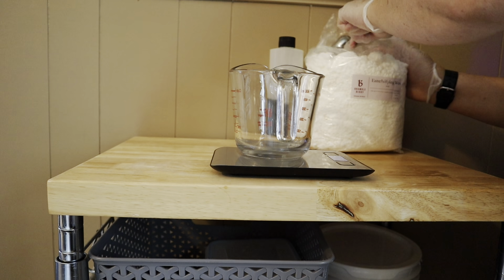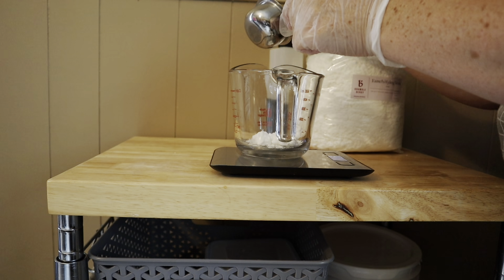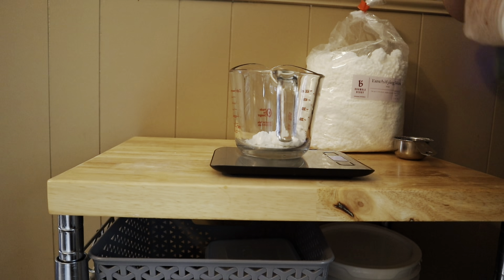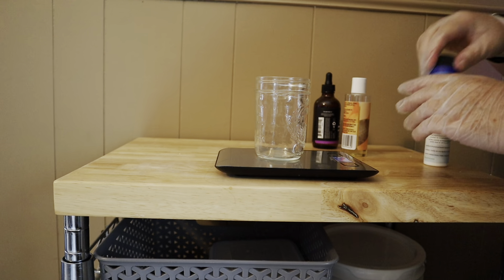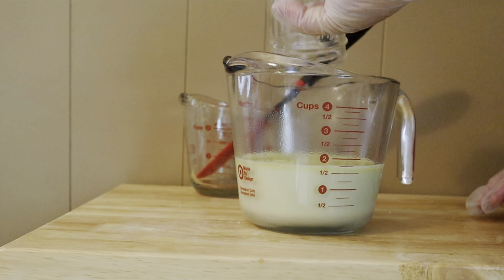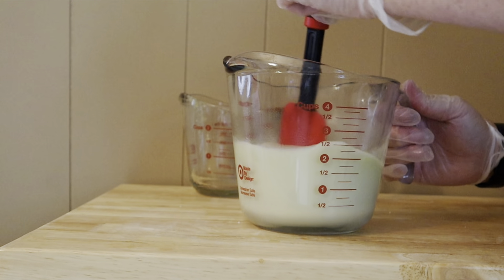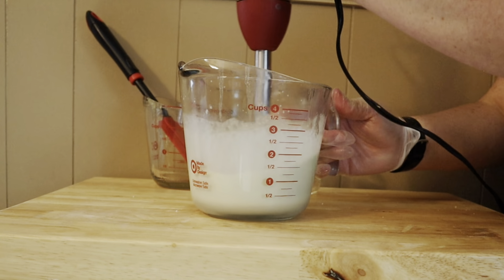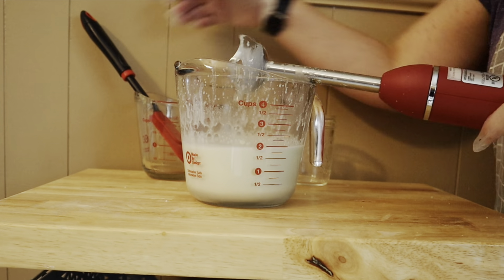Easy Handmade Lavender Body Lotion *Full Recipe Included*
Hello!  Thank you for stopping by for another video:). Today I am sharing how to make a beginner friendly Lavender Body Lotion.  Product Links and full recipe below!

This lotion is available for purchase in The Oily Life shop! To shop my bath and body products .

Vegetable Glycerin

Hempseed Oil

Lavender Essential Oil

Optiphen Plus

Vitamin E Oil

Stick Blender

Pump Bottles

Recipe:
Water Phase -
9oz distilled water
1.4oz vegetable glycerin

Oil Phase:
2oz hempseed oil
1oz emulsifying wax

Cool Down Phase:
.1oz optiphen
.1oz vitamin e oil
2.1oz Lavender Essential(1.5% usage rate)

Interested in purchasing essential oils?  to shop Simply Earth essential oils.  These pure essential oils are not only high quality but affordable and not part of an MLM so no membership required to purchase:)